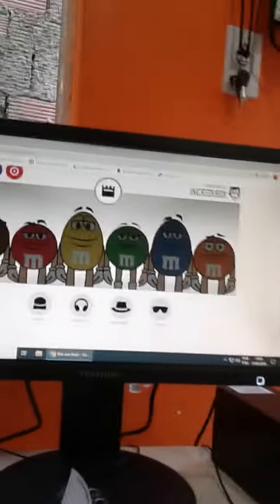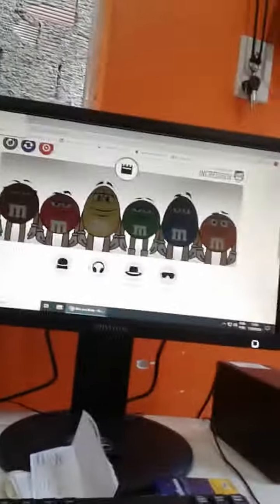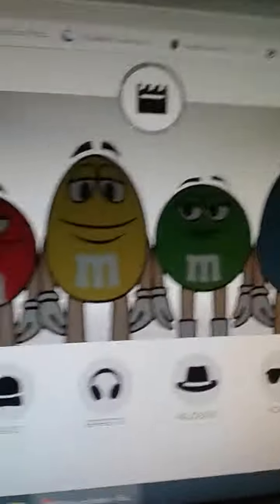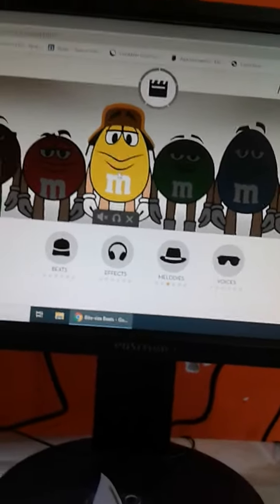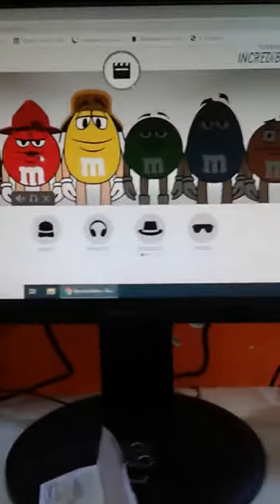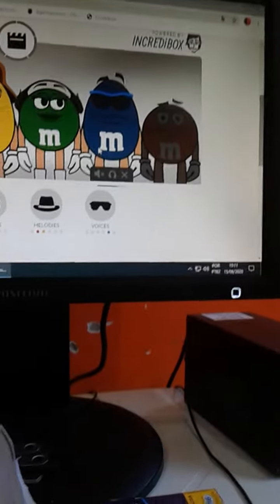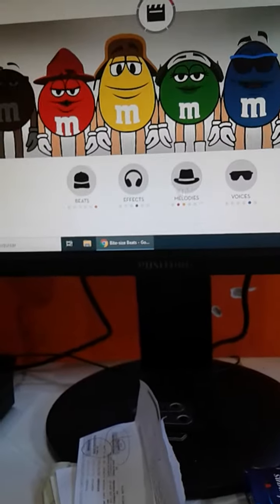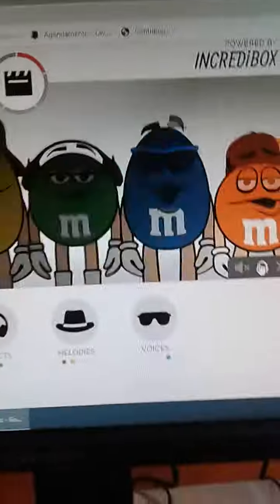Bite size beats but im using a headphone